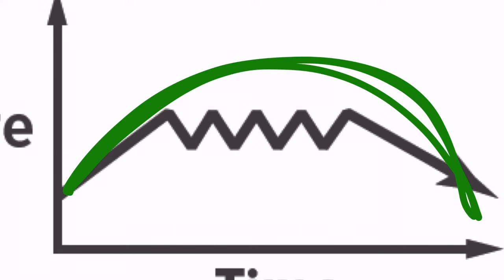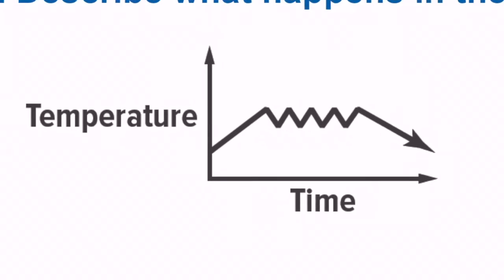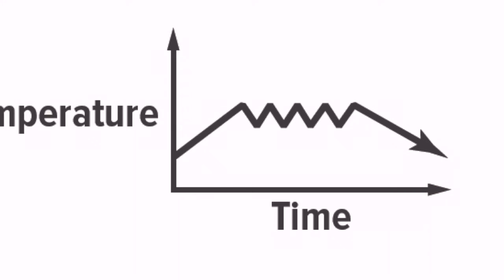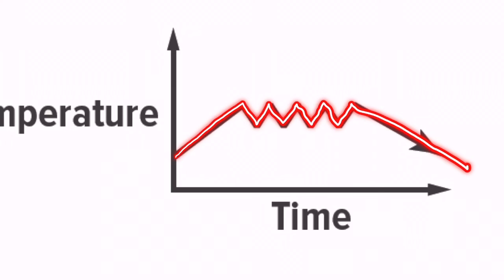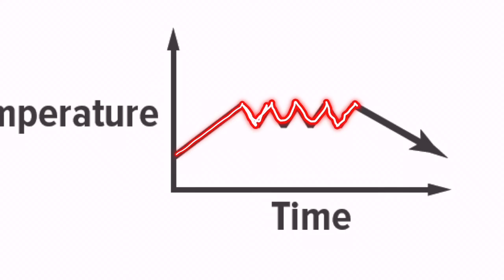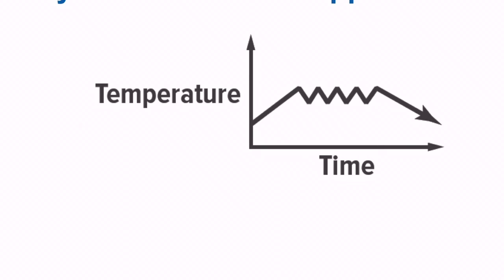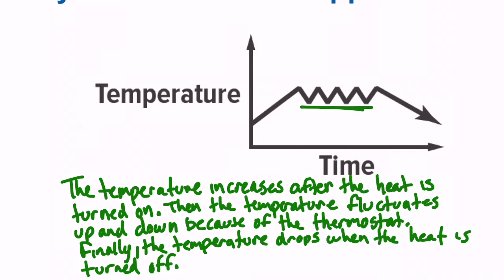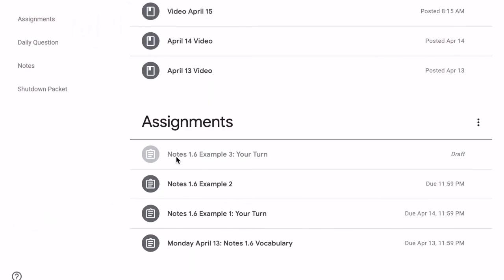Algebra April 16 20’